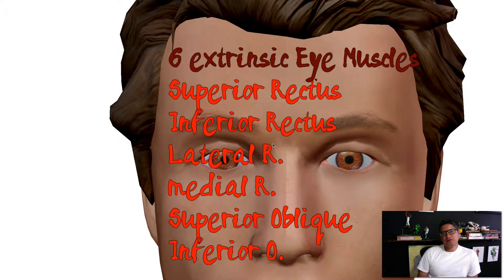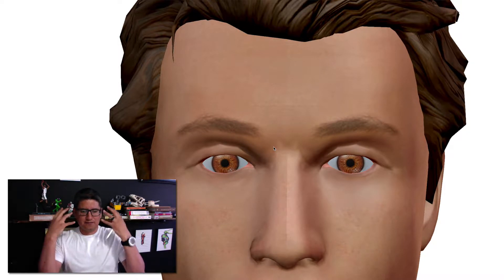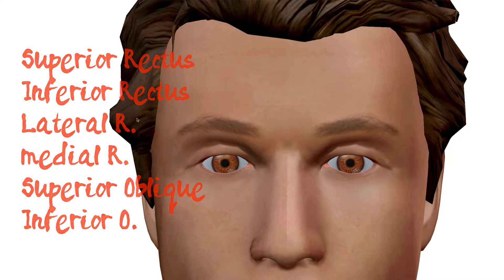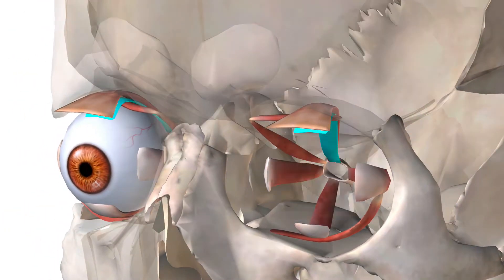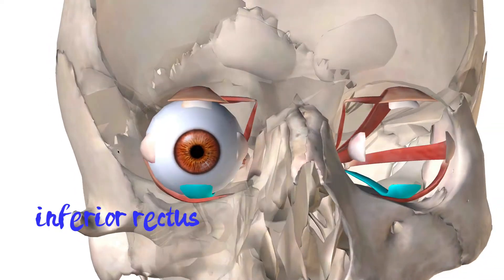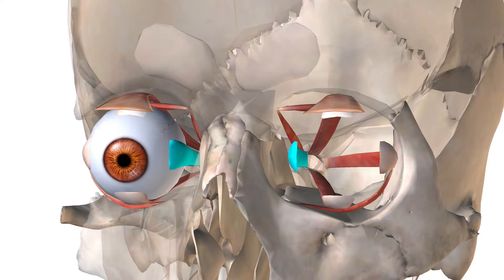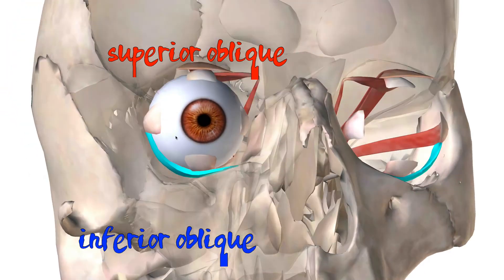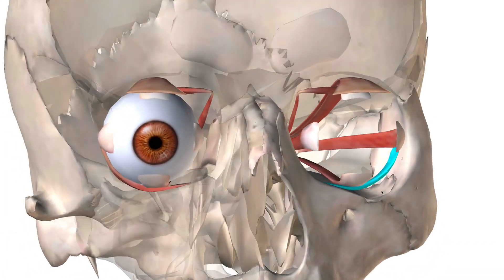Extrinsic Eye Muscles (Extraocular Muscles)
Extraocular Eye Muscles, Eye Muscle movements.